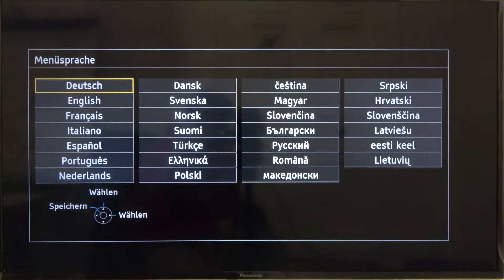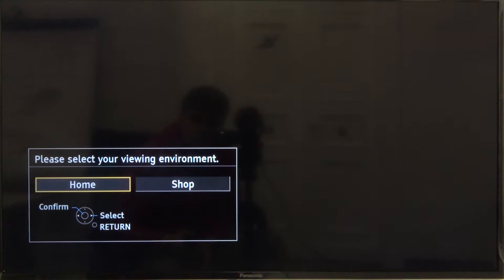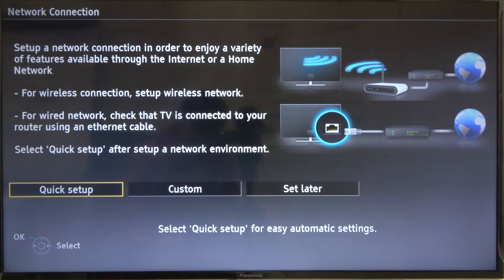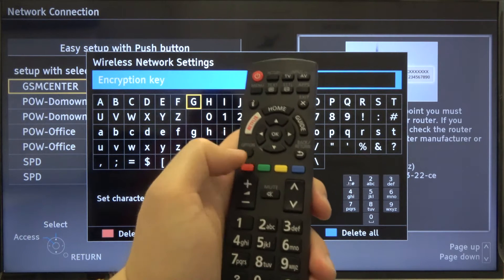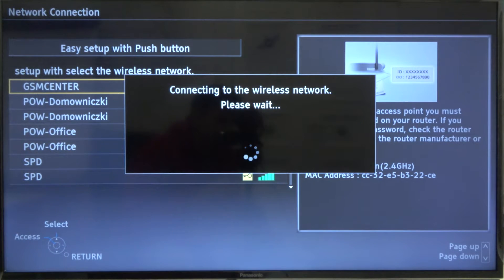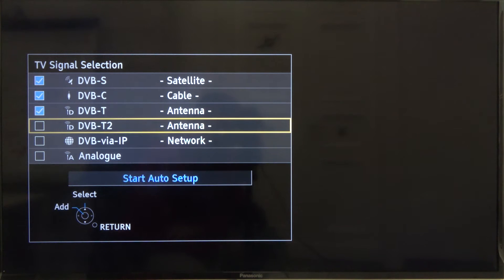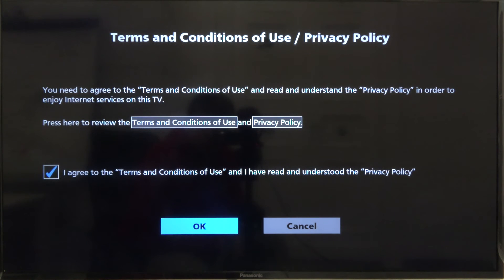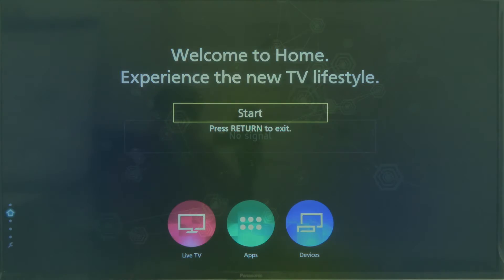How to Start Using PANASONIC TV TX-40FS500 - Set Up Panasonic Smart TV - Video Tutorial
If you recently bought PANASONIC TV TX-40FS500 and you wonder how to configure all settings, just watch this video and follow all the steps shown in this video. I will go through all initial configurations of PANASONIC TV TX-40FS500 40 inch Smart TV including connecting the TV to the Wi-Fi network.
How to set up PANASONIC TV TX-40FS500 40 inch Smart TV? How to configure PANASONIC TV TX-40FS500 40 inch Smart TV? How to activate PANASONIC TV TX-40FS500 40 inch Smart TV? How to add Wi-Fi in PANASONIC TV TX-40FS500 40 inch Smart TV? How to set up language PANASONIC TV TX-40FS500 40 inch Smart TV? How to pick desired language in PANASONIC TV TX-40FS500 40 inch Smart TV? How to create Google account in PANASONIC TV TX-40FS500 40 inch Smart TV? How to join network connect in PANASONIC TV TX-40FS500 40 inch Smart TV?